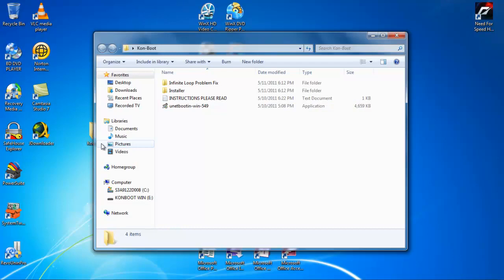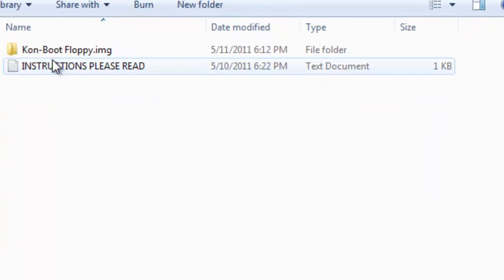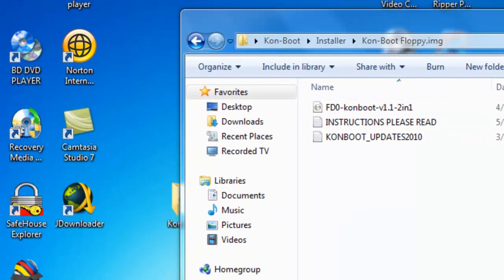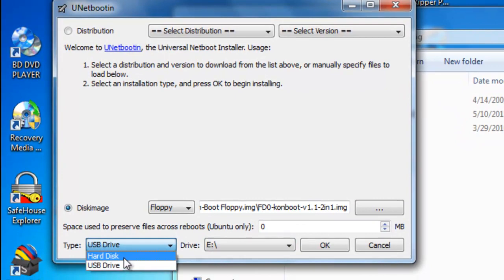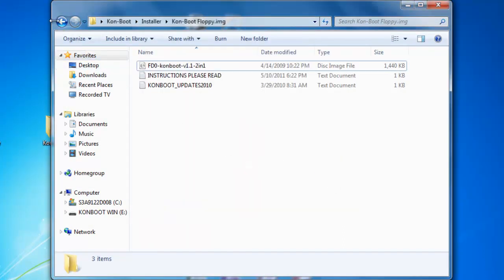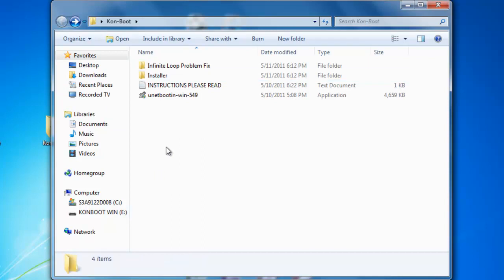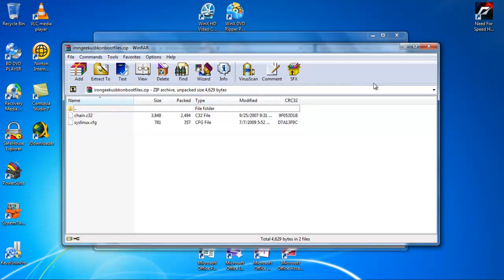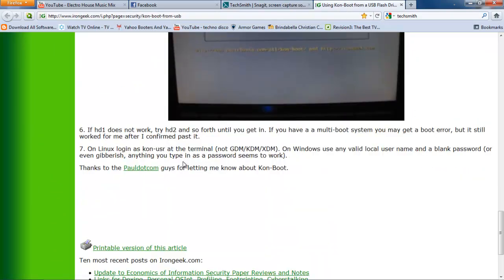Circumvent (Bypass) Windows Security with Konboot for USB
This will ONLY work if ,you are running 32bit.